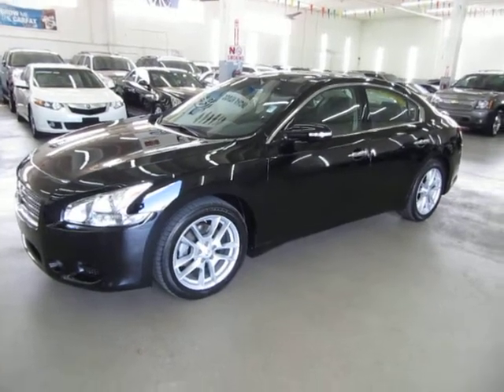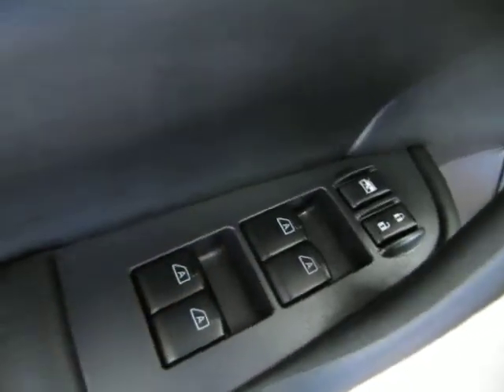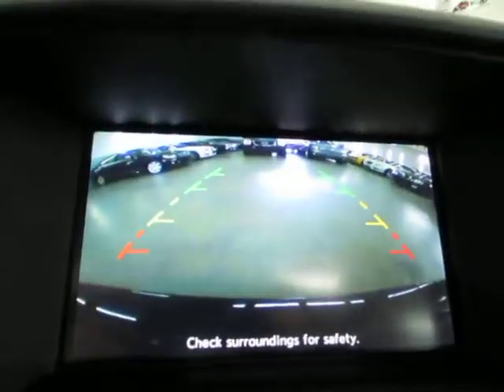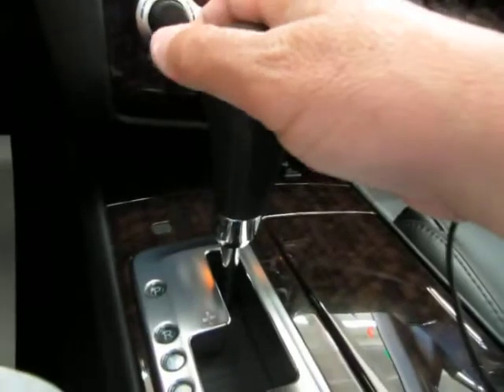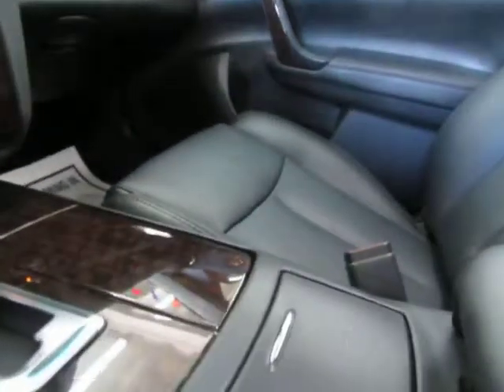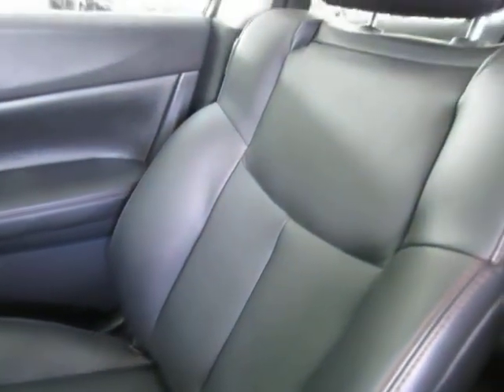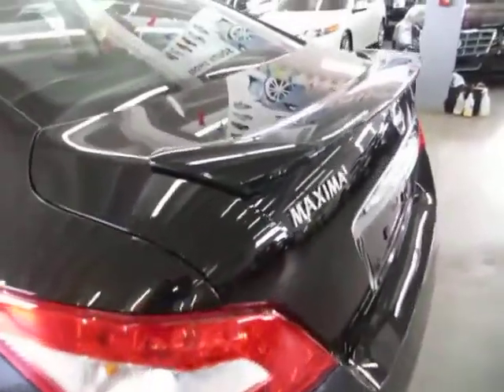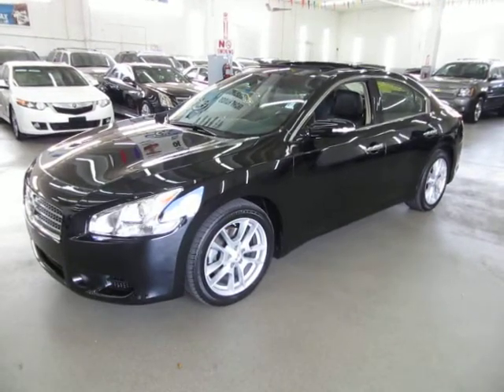2010 Nissan Maxima SV used cars Miami Vehiclemax net black 31663